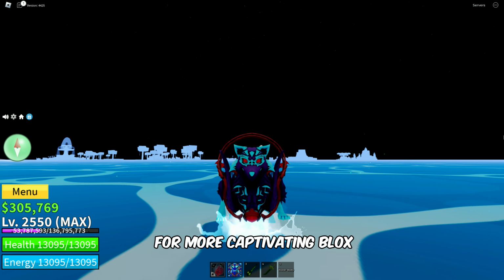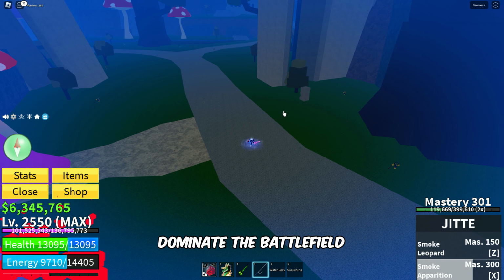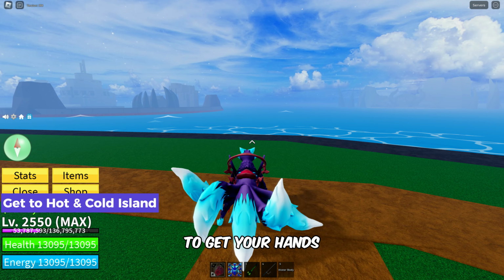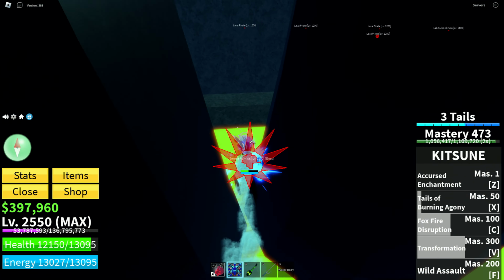How to Get Jitte Sword in Blox Fruits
In this video, you’ll learn how to obtain the Jitte sword in the Blox Fruits.
0:00 - Intro
0:09 - Benefits
0:29 - Get to Hot & Cold Island
0:49 - Defeat Smoke Admiral Boss
1:12 - Outro